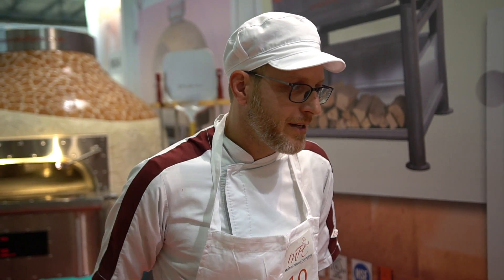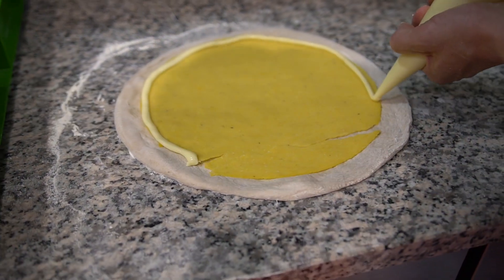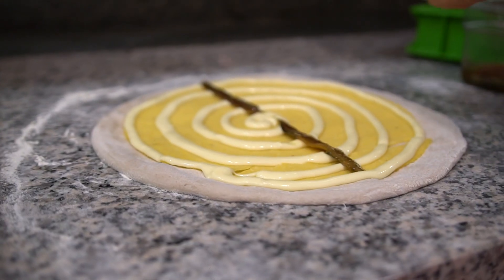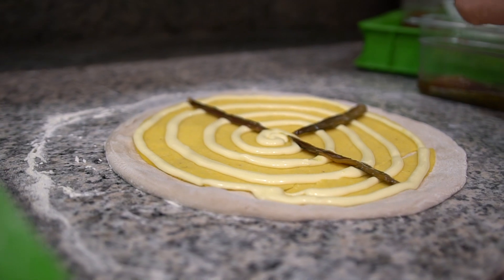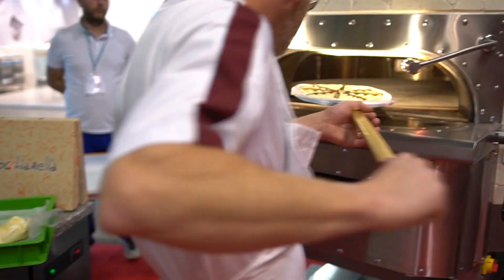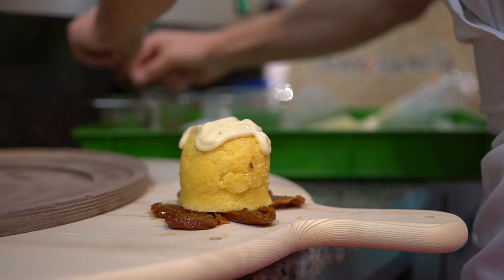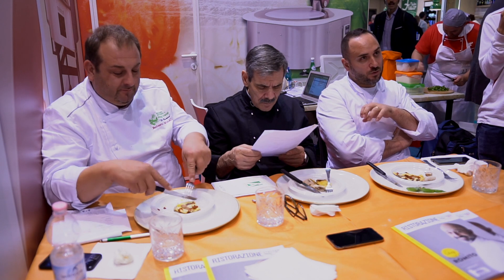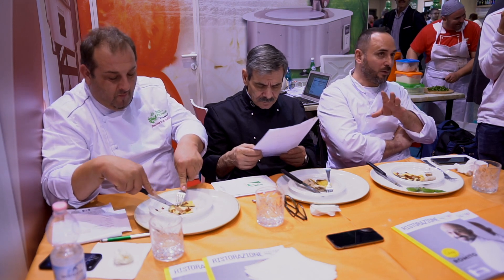Master Pizza Champion 2020 - Michele Agazzi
Master Pizza Champion gara di pizza svoltasi a Milano il 21 ottobre 2019 presso la Fiera Host